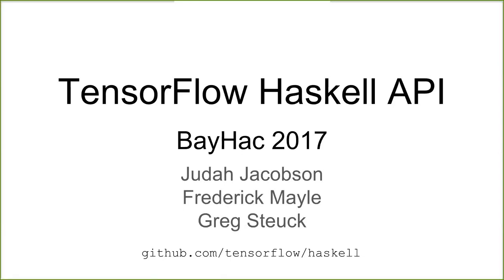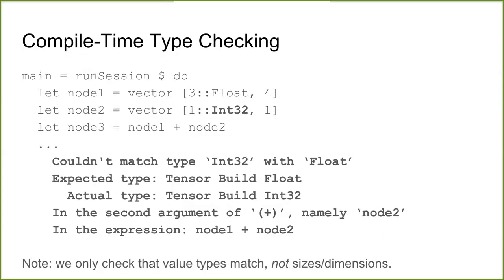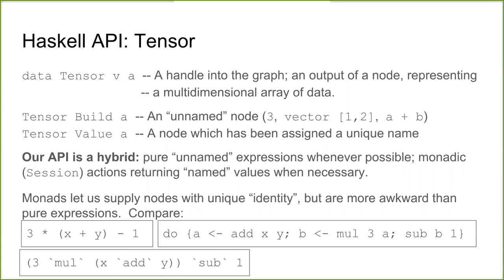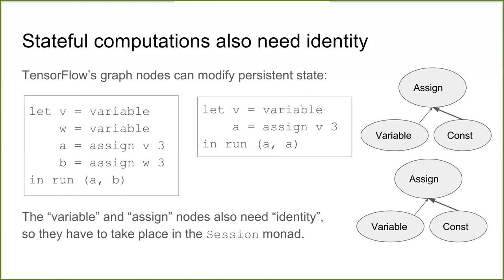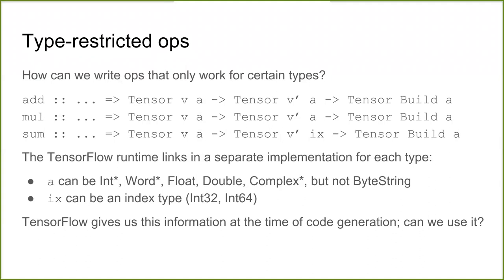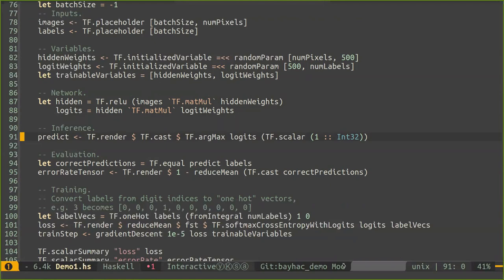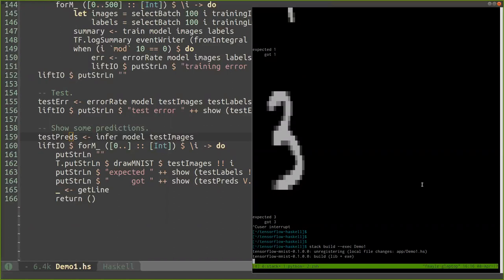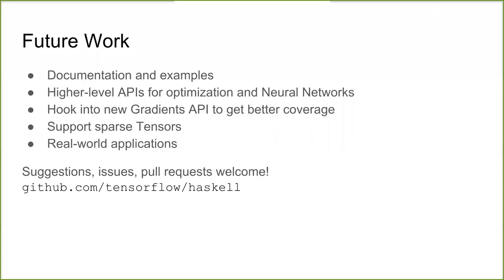Judah Jacobson and Frederick Mayle: Haskell Bindings for TensorFlow